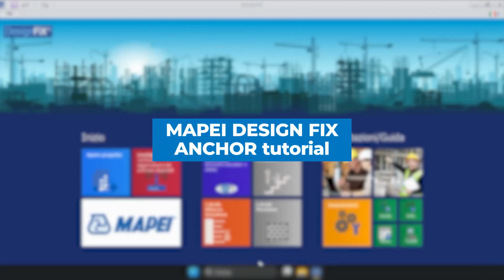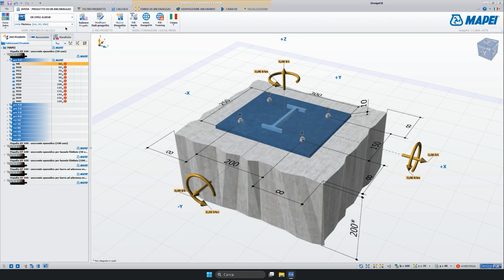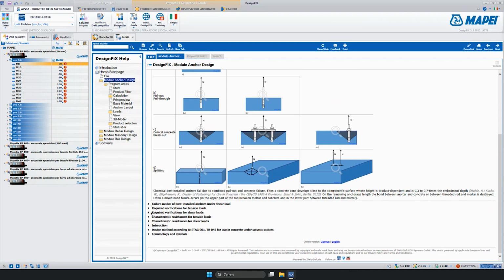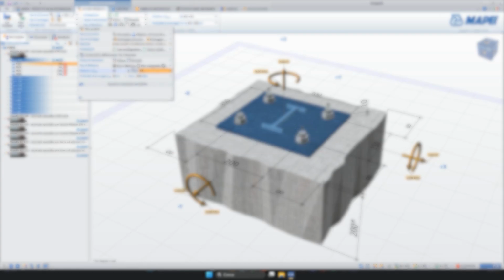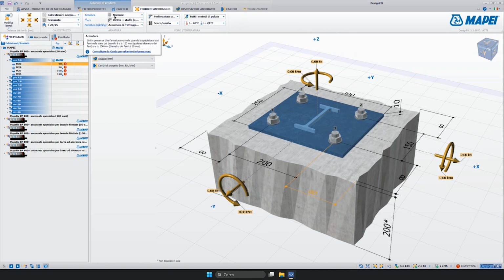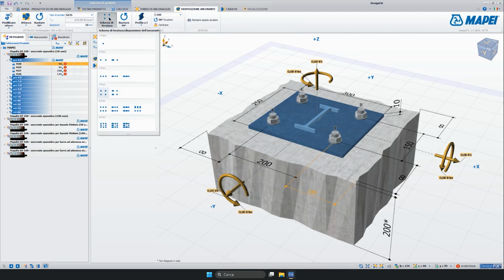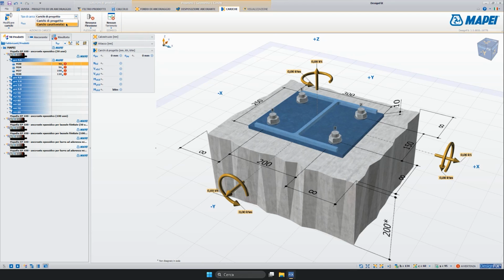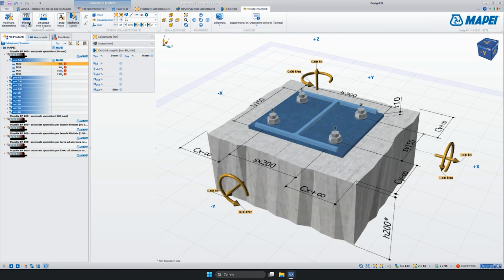Mapei Design Fix Tutorial | Dimensionamento ancoraggi metallici e barre d’armatura post-installate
Mapei Design Fix è uno strumento informatico gratuito per il calcolo del dimensionamento di ancoraggi metallici e barre d’armatura post-installate mediante l’utilizzo di ancoranti epossidici, uretano-metacrilato, vinilestere e poliestere della gamma Mapefix.

Guarda il tutorial e impara ad usare Mapei Design Fix Software in tutte le sue funzionalità.

I vantaggi del software di calcolo Mapei Design Fix:
- Conforme ai criteri di calcolo Europei
- Sicurezza di risultati
- Flessibilità d’impiego
- Facilità d’utilizzo
- Aggiornamenti automatici
- Gratuito in tutte le sue funzionalità

Visita la pagina dedicata e inizia subito ad usare il software